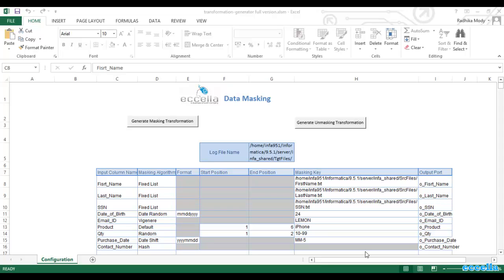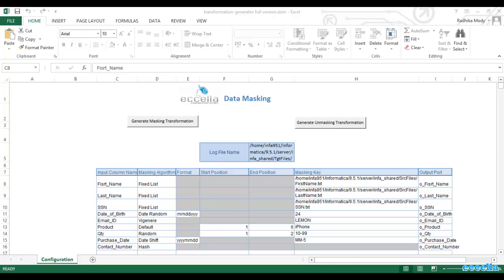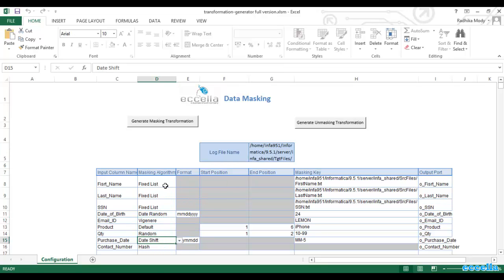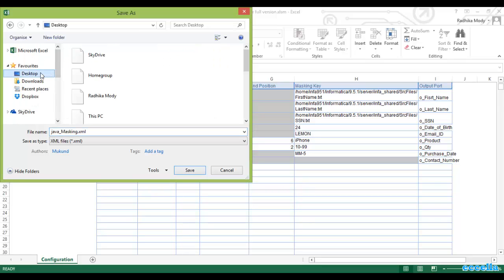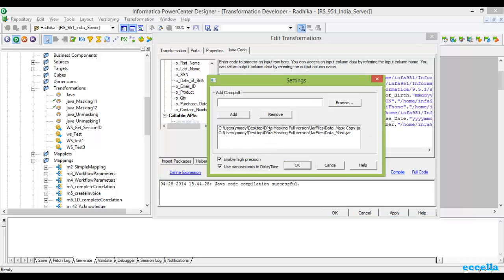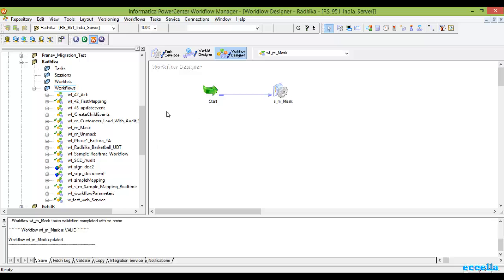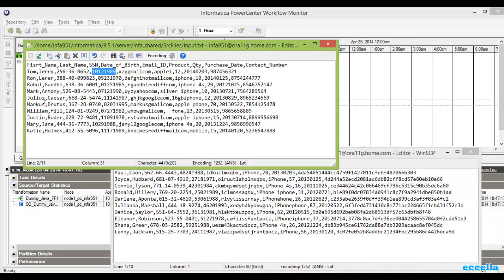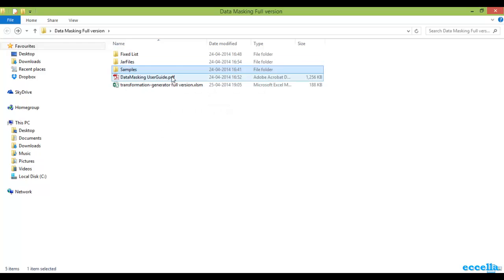Eccella Data Masking Detailed Demo - v2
Eccella Data Masking tool is an excel-based data masking tool. The tool can be used to generate a reusable Informatica PowerCenter Java transformation. The user has an option of selecting one out of seven available masking algorithms. The available masking algorithms are:
- Vigenere algorithm
- Default value
- Random value
- Fixed List (lookup)
- Date Shift
- Random date
- Hash algorithm
The tool can also be used to create a reusable Java transformation for unmasking the code masked using the unmasking transformation. Only the columns that were masked using the reversible algorithms can be reversed into the original values.